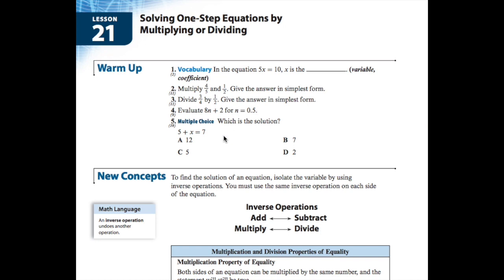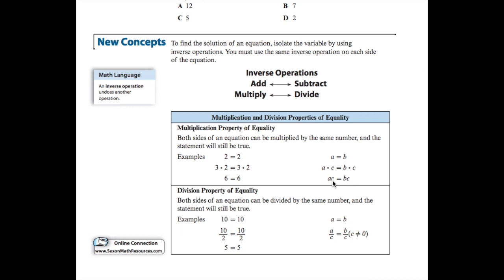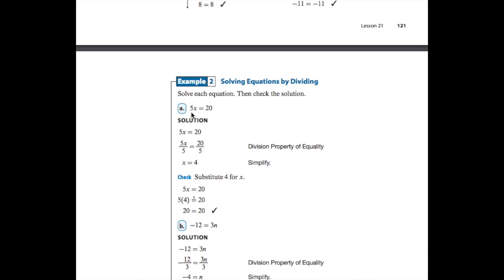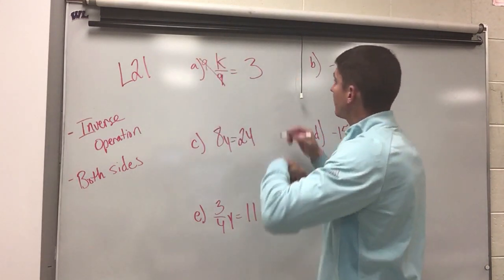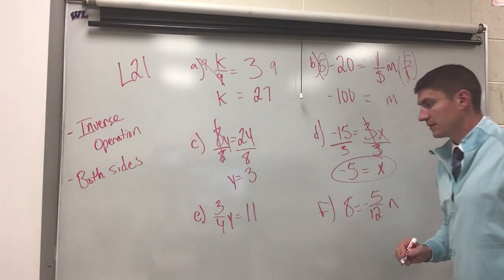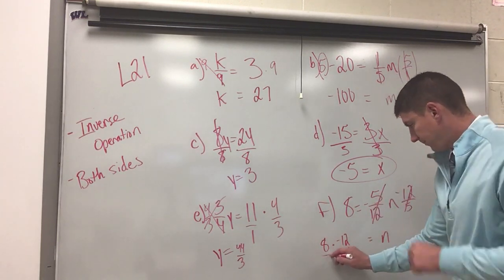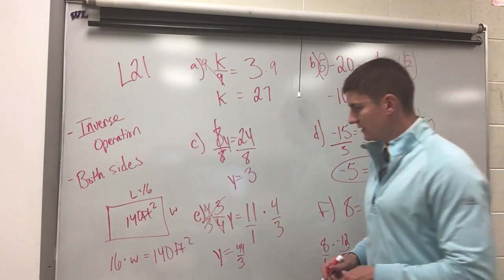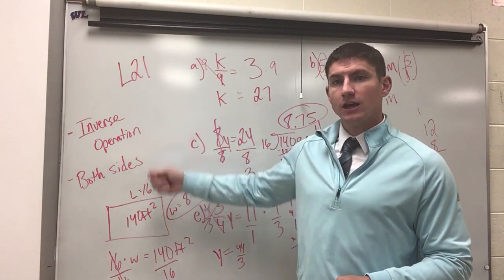Algebra 1 L21